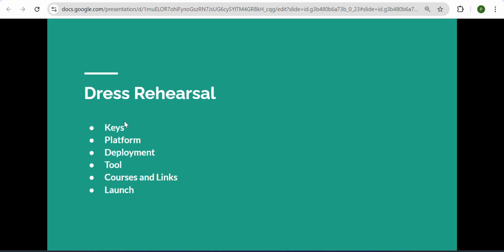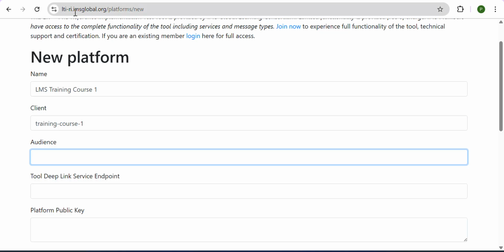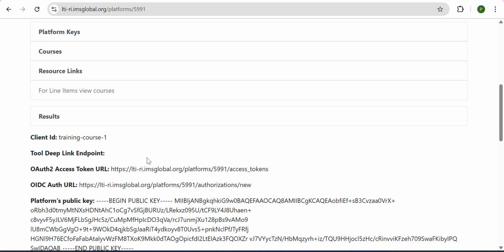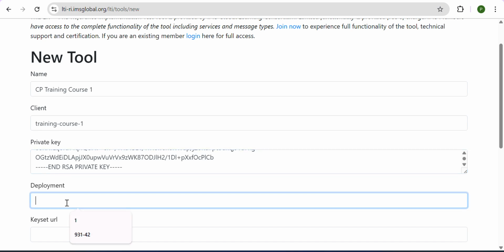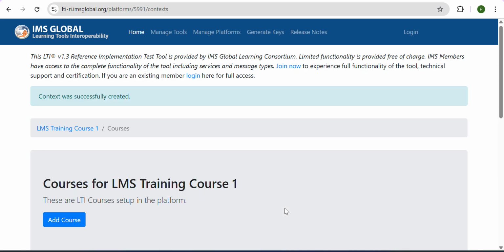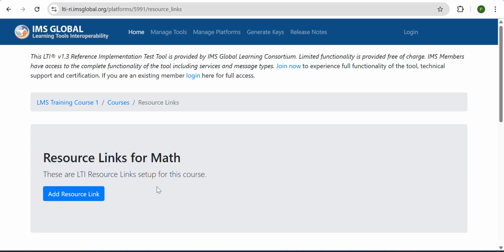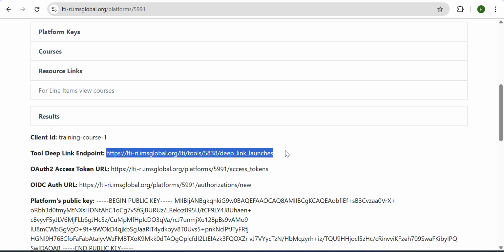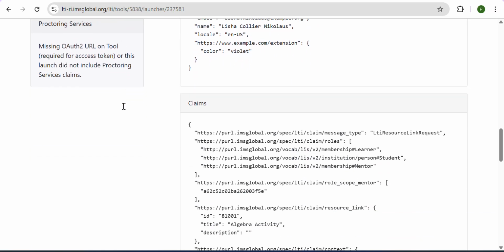The Hands-On Guide: Setting Up Your First LTI 1.3 Launch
It’s time to get under the hood! In this practical walkthrough, we use the IMS Global Reference Implementation to build a working LTI connection from scratch. We follow the "digital breadcrumbs" of generating public/private keys, configuring your Platform and Tool, and finally executing a successful OIDC handshake. Perfect for developers and admins who want to see the theory put into practice.